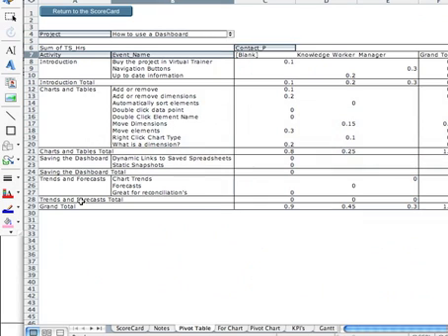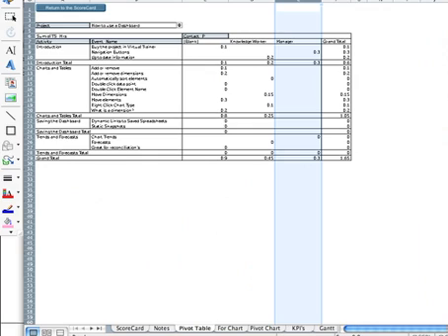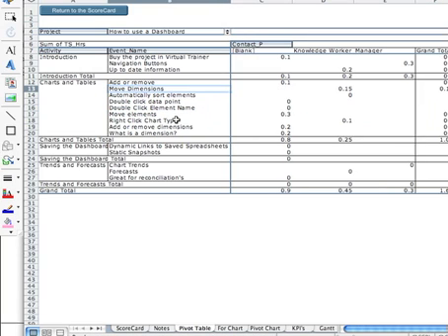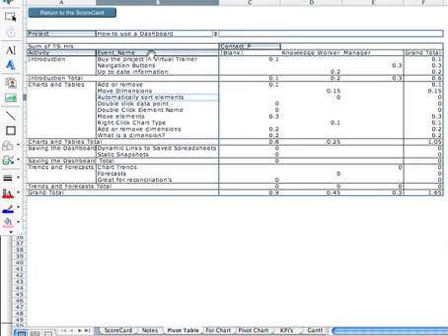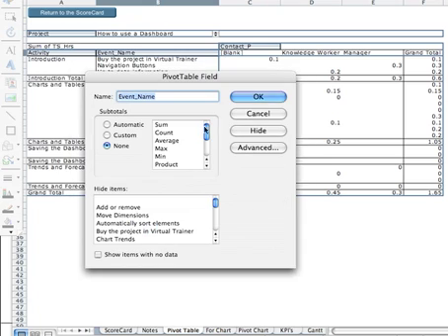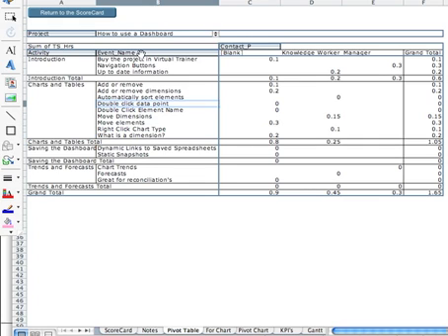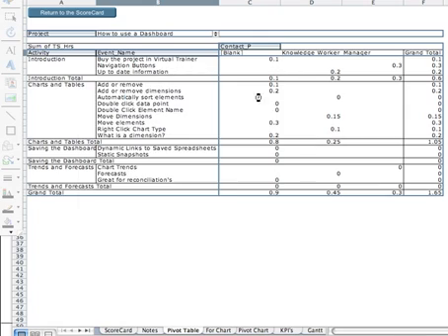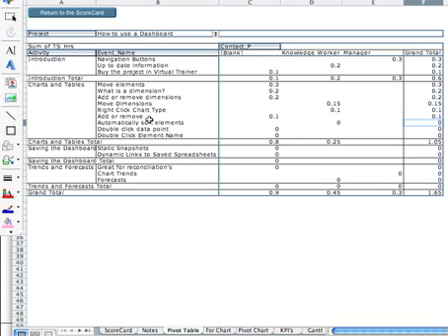Auto Sort in Pivot Tables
How to automatically sort elements in a Pivot Table